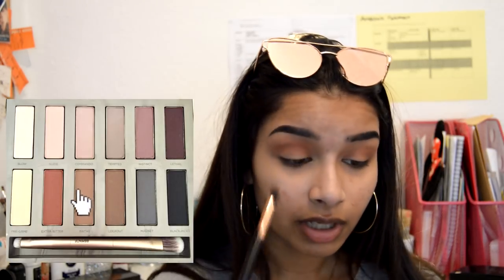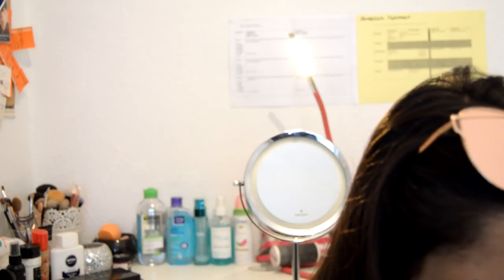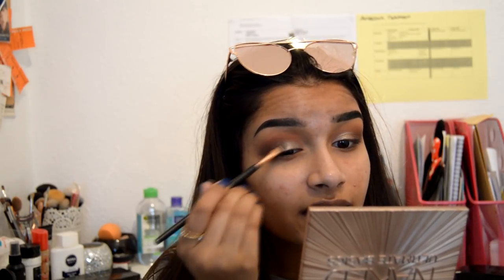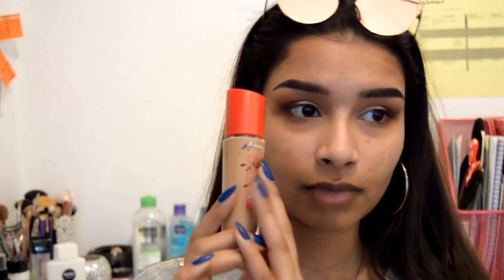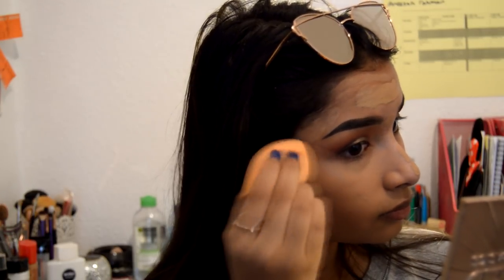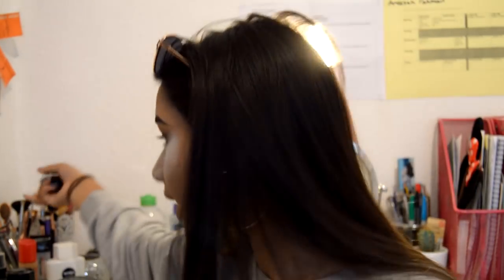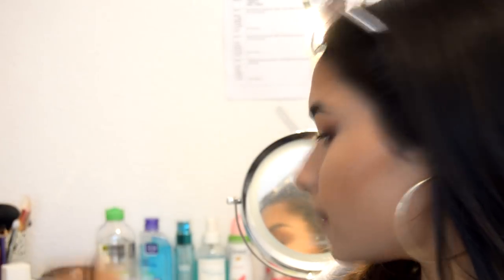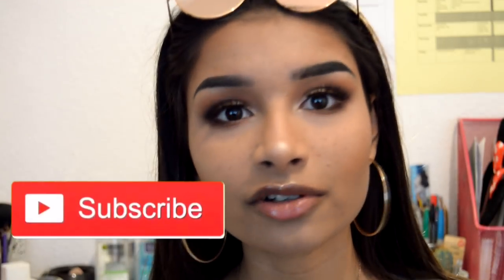soft glam makeup look with faux freckles | aneesah ♡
PRODUCTS MENTIONED:

EYES:
-urban decay ultimate basics palette
-urban decay naked one palette
-eyelure false eyelashes

FACE:
-loreal infallible mattifying primer
-nivea men post shave balm
-rimmel 25hr foundation (400 natural beige)
-nyx hd studio concealer (05 medium)
-rcma no colour loose powder
-rimmel stay matte (006 warm beige)
-st tropez powder bronzer
-mac soft and gentle highlighter
-mac fix +

Can we reach my goal?!♡

FAQ:

How do you pronounce your name?
Ah-nee-sha

17, birthday – 7th October

How do you make your thumbnail?

Nikon D3200

Aneesah
xo